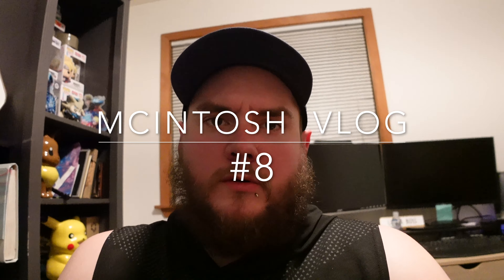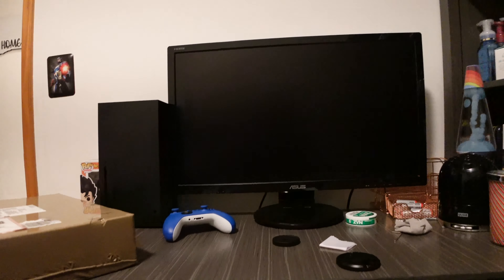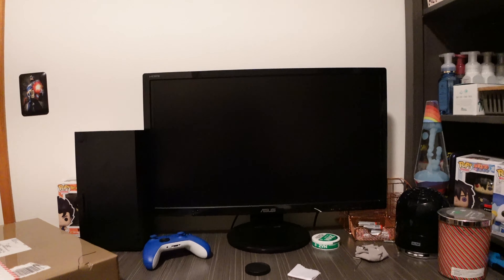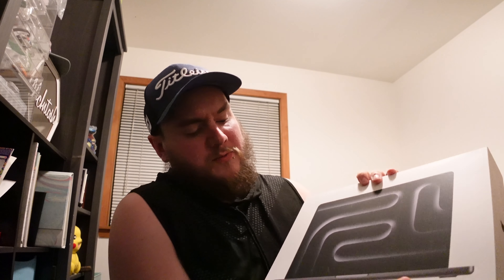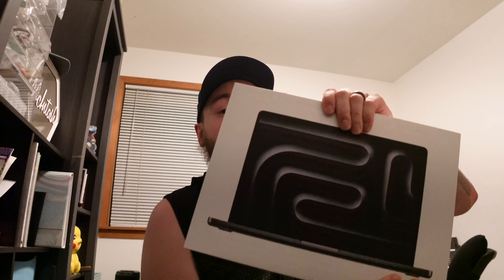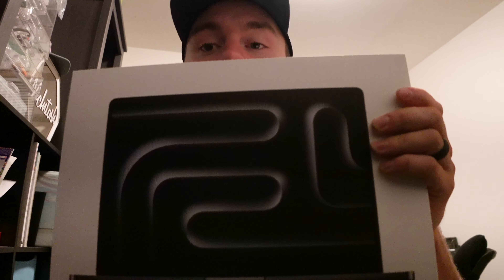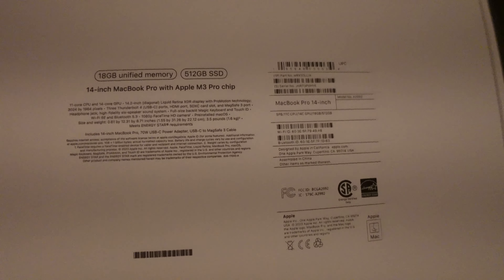GOT THAT NEW NEW...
Not much to say besides I'm super excited for what is to come.